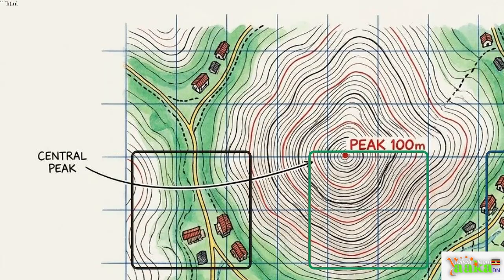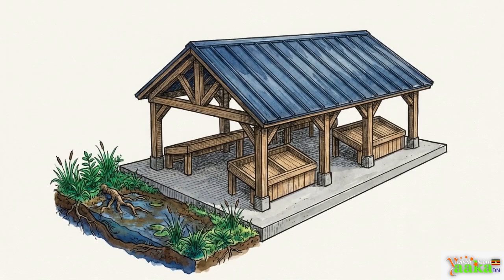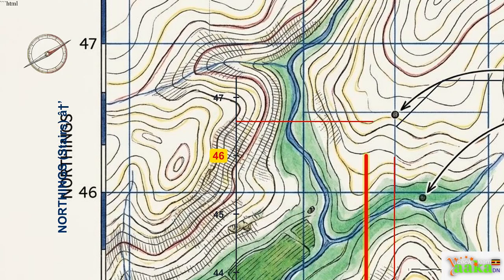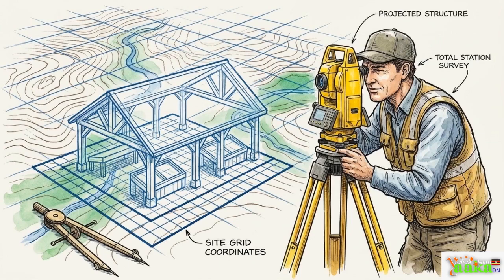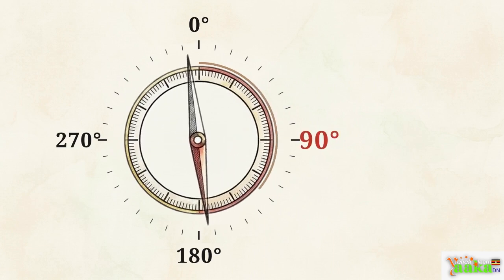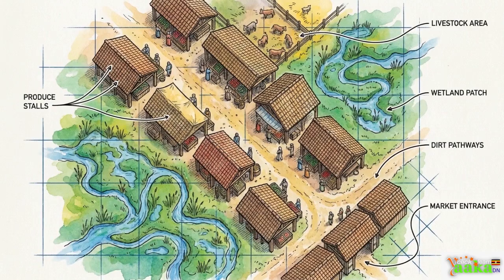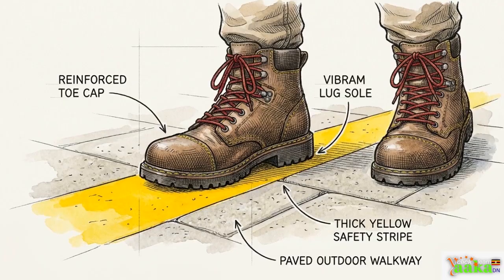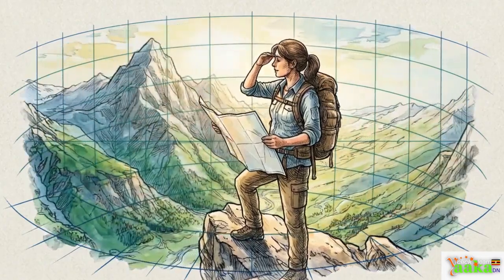Maps and their Uses - Geography Senior One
This lesson explains what a map is, the different types of maps, key map elements, and how we use maps in daily life, school, and fieldwork.